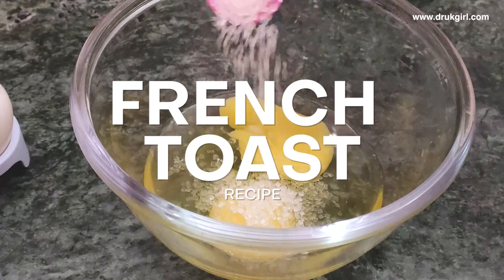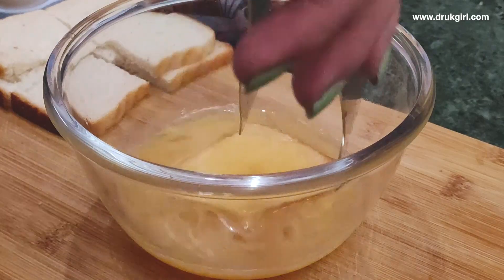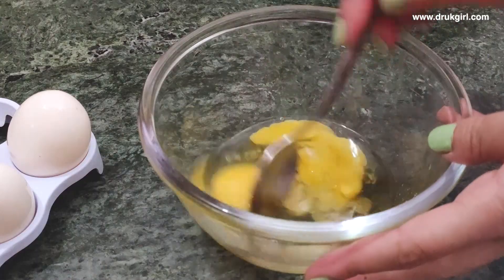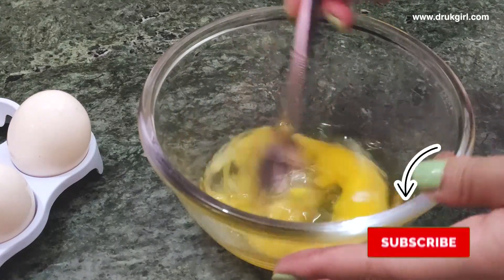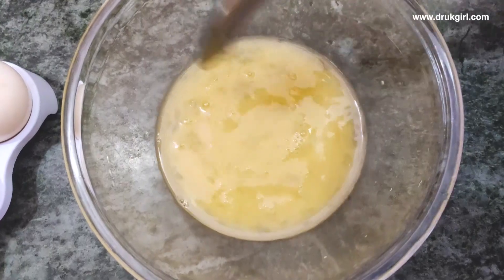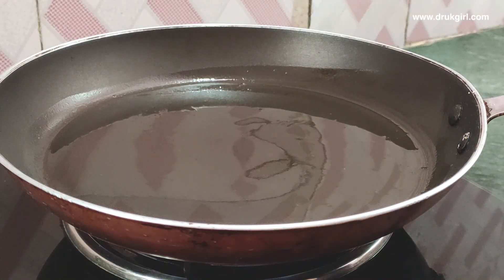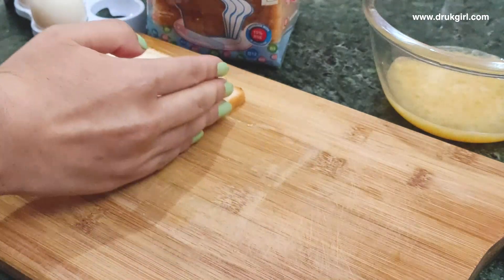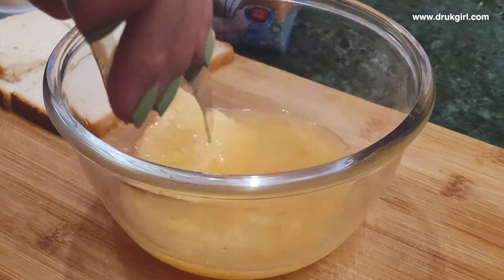French Toast Quick Recipe with Vanilla Essence [NO OVEN] | The Druk Girl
This quick recipe of French Toast without oven is one of the healthy breakfast dish you can have in your breakfast.

To remove the odour of Eggs, I've added Vanilla Essence into it to give you a better taste.